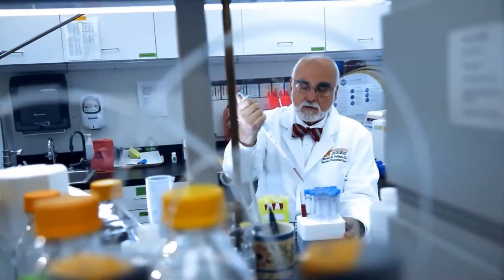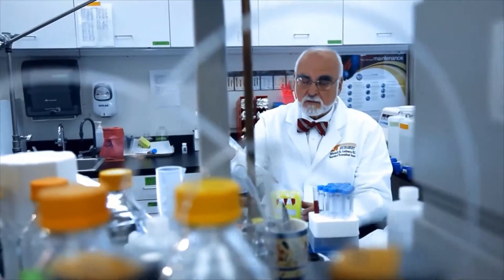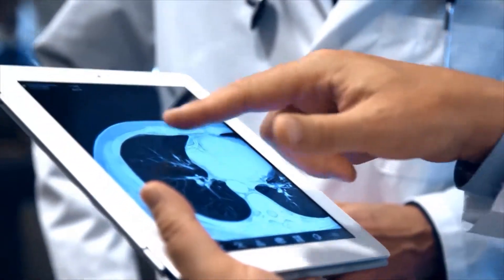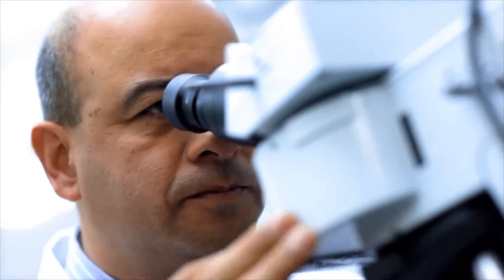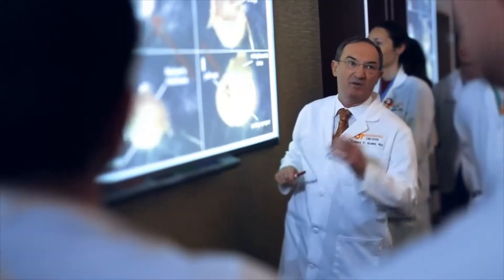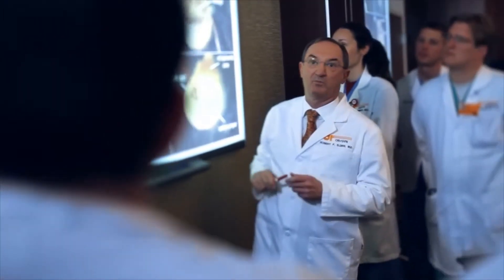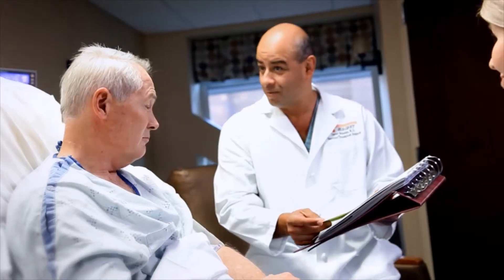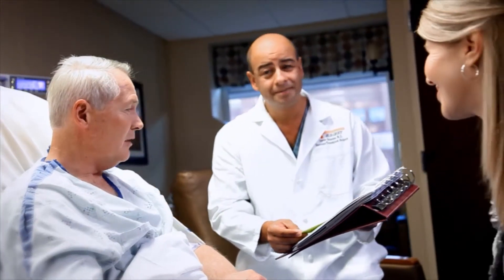Medical Moment: Brain Tumors Video 1 of 2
Dr. Michael Walsh, neurosurgeon, explains what brain tumors actually are as well as varying types of brain tumors. In this Medical Moment, Dr. Walsh will answer the following questions:
What are brain tumors?
What are some of the more common brain tumors?
For more information about neurosurgery, tumors or Cyberknife services available at The University of Tennessee Medical Center, visit our or call the Healthcare Coordination office at